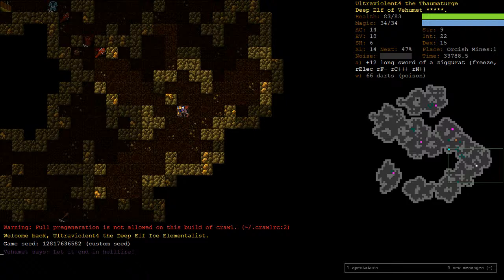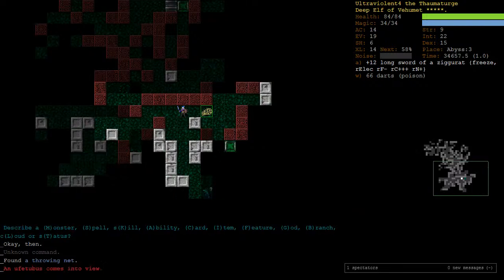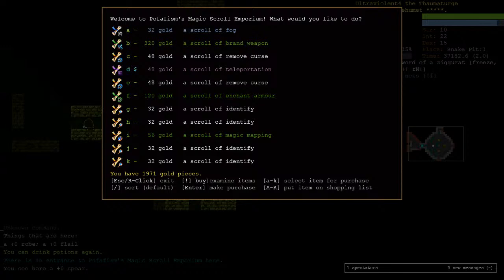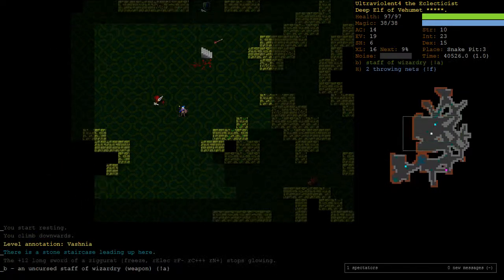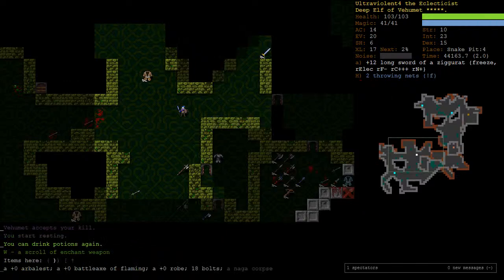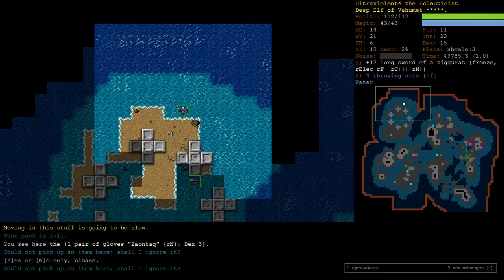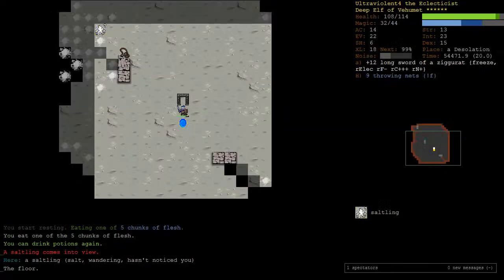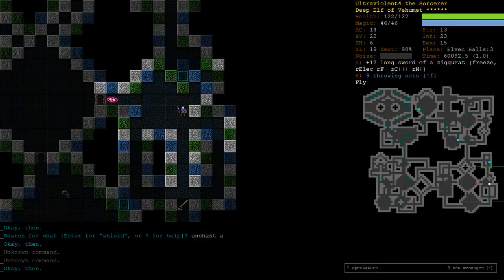GotM 12 - Deep Elf Ice Elementalist Part 3 - Dungeon Crawl Stone Soup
This is Part 2 of a seeded Deep Elf Ice Elementalist (DEIE) run for Game of the Month 12. To play along yourself, visit the GotM 12 Announcement Thread for instructions.